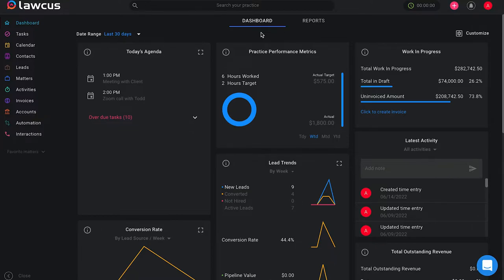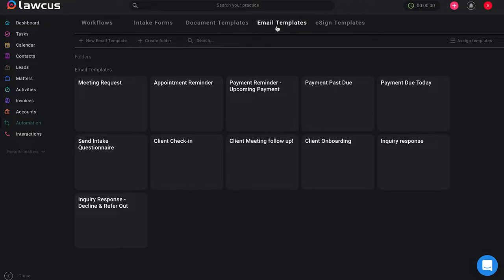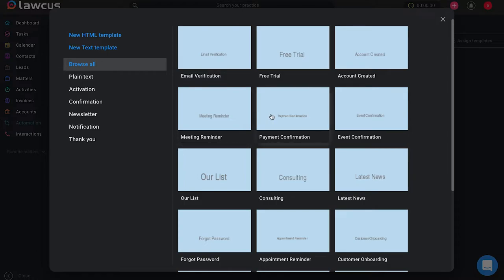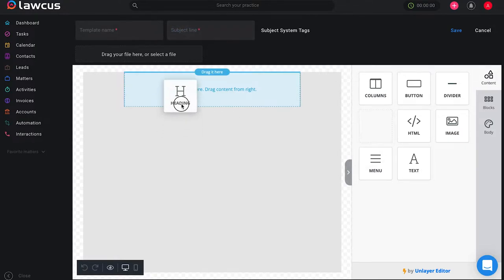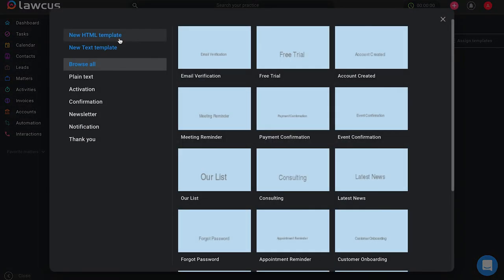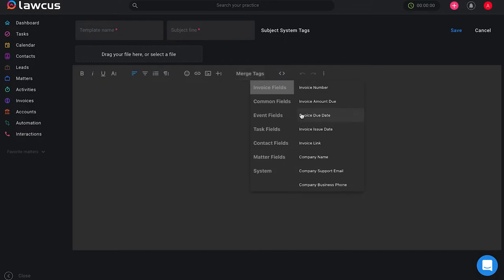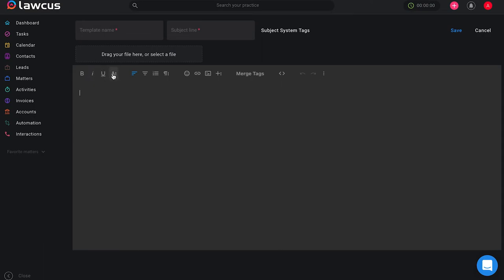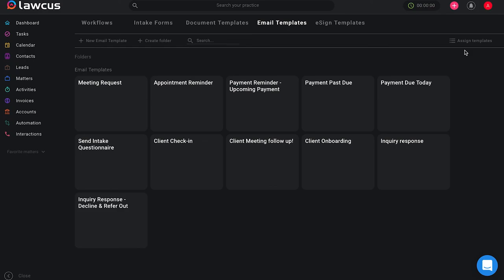How to Create An Email Template is Lawcus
Description: Learn how to create the 2 types of email templates (HTML &  TXT) we have available in Lawcus with this short video tutorial.